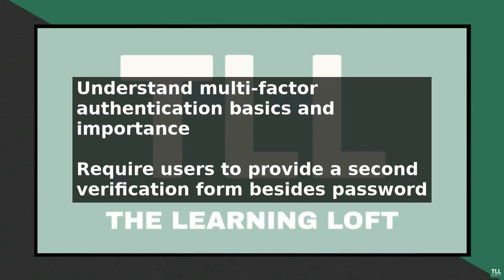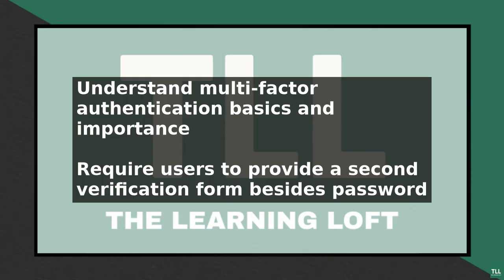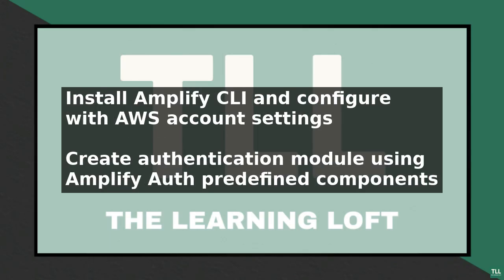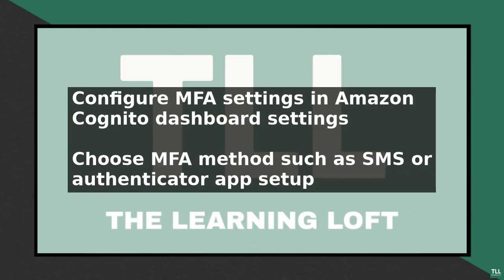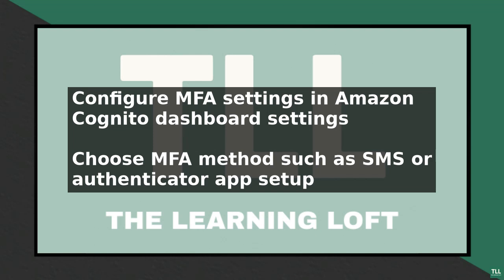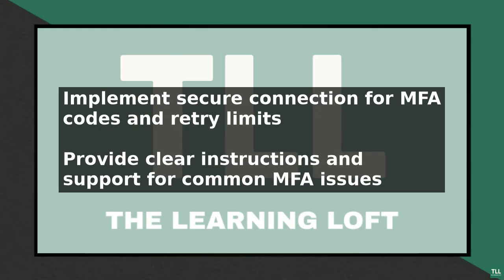How To Optimize Aws Amplify Mfa Setup (2025)